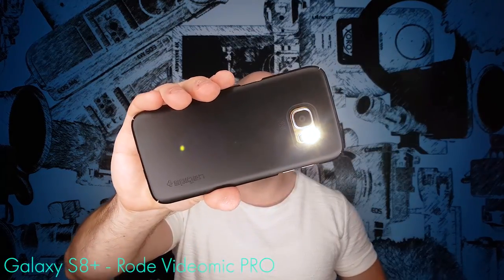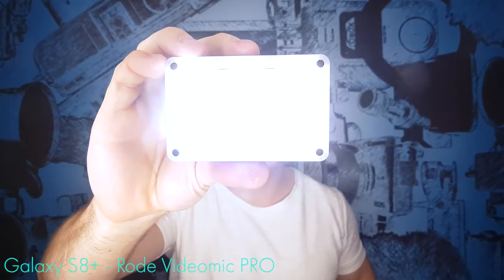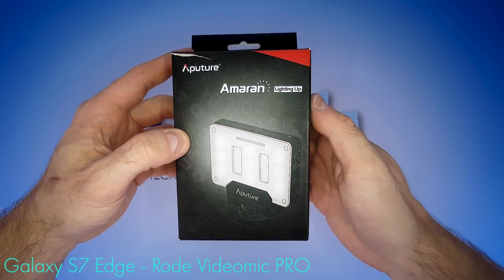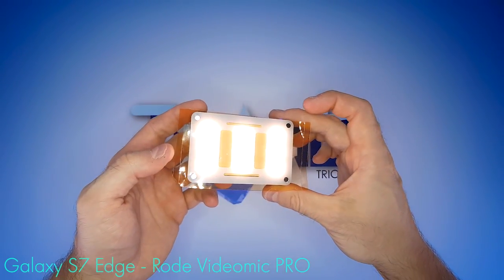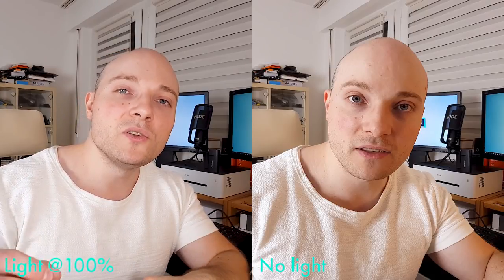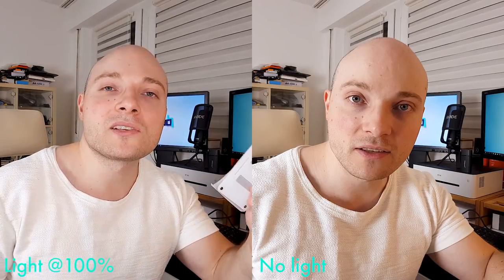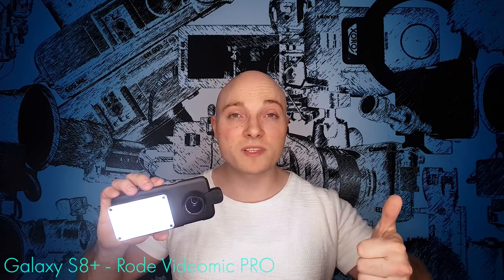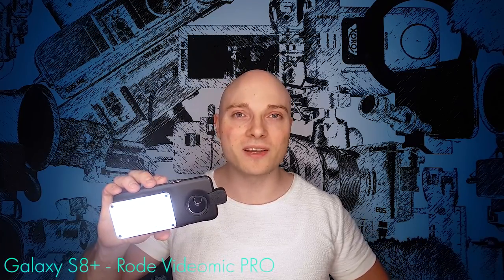MAGNETIC SMARTPHONE LIGHT MOUNT - Tuebnoob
I don't think there is an easier way to use a real decent led video light with your smartphone. The Aputure AL-M9 is a fantastic little gadget with a good bang to buck ratio:)  And being able to mount it super conveniently tops it off.

L=I=N=K=S
M=Y===G=E=A=R=*
MIN LED VIDEO LIGHT
MAGNETIC MOUNT
CLIP-ON LENS

S8+ STUDIO SETUP

GALAXY S8+
GALAXY S8

SMARTPHONE GRIP
3M VELCRO
USB-C HUB
AUDIO SPLITTER
BIG CABLE CLAMPS
QUICK RELEASE BASE
QUICK RELEASE PLATE

FIELD MONITOR
HDMI FPV CABLE
SMALL CABLE CLAMPS

BIG MIC
SMALL MIC
TINY MIC

RING LIGHT
3M VELCRO
NP-F970 BATS AND CHARGER